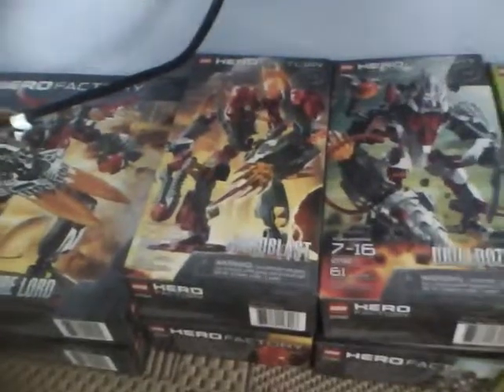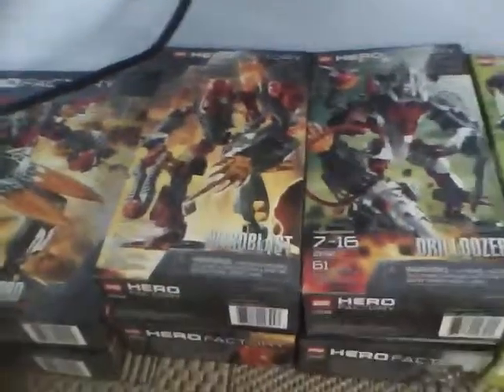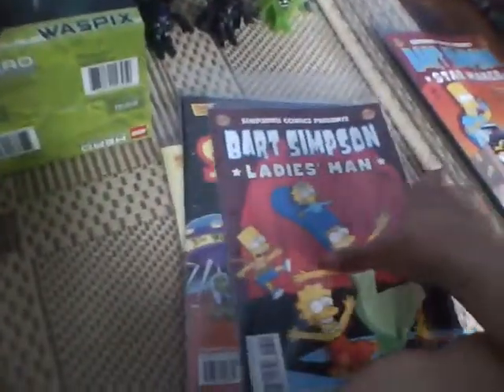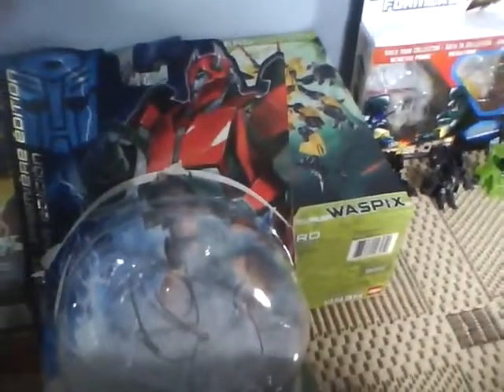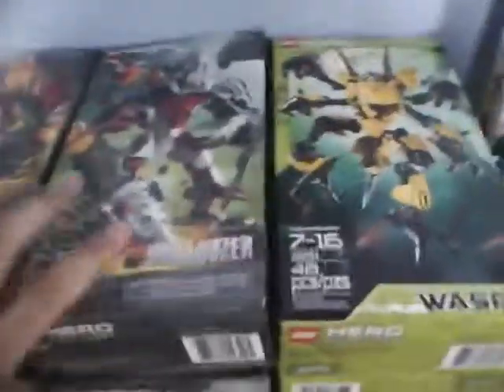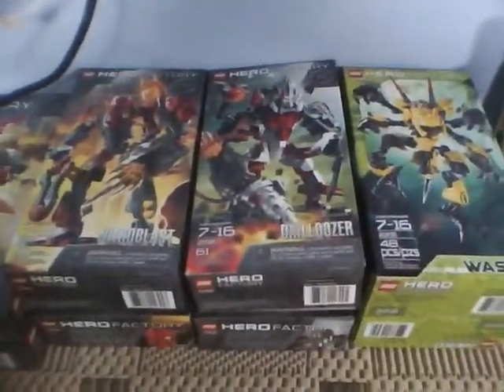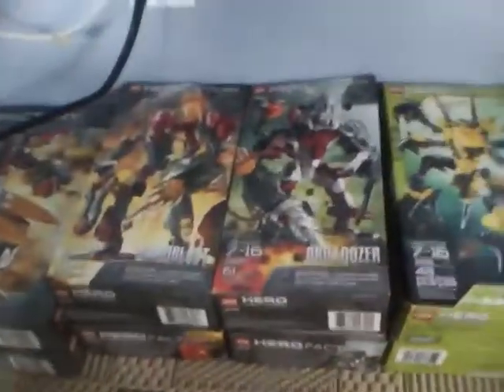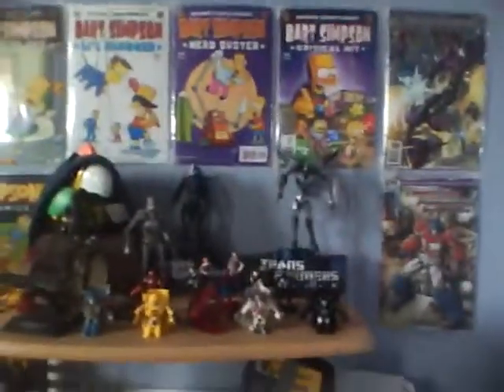Recent Buys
Some clearance Hero Factory stuff I bought, plus a very awesome Transformer